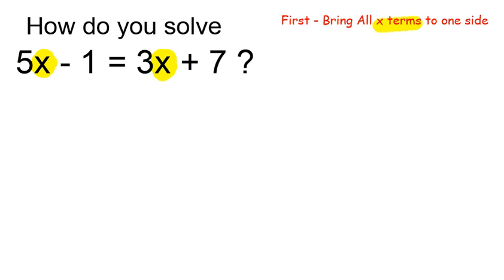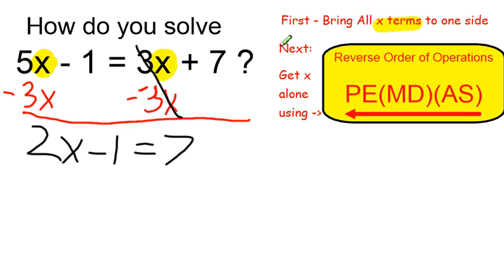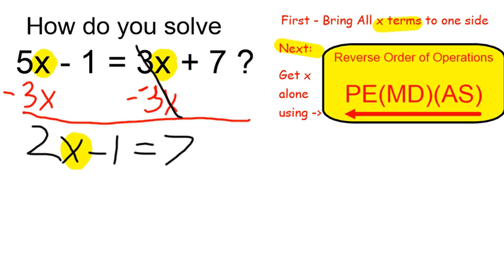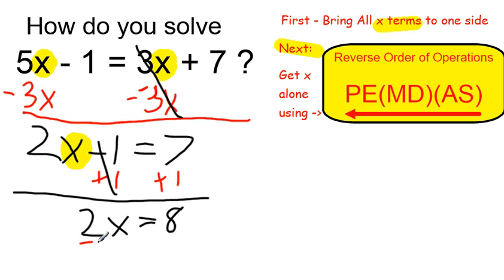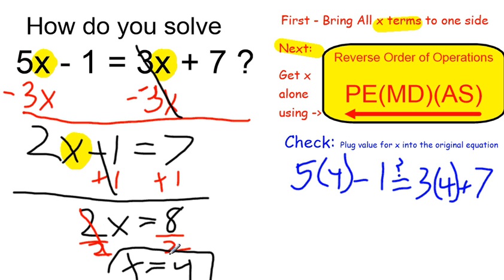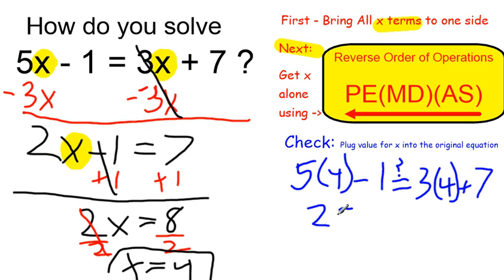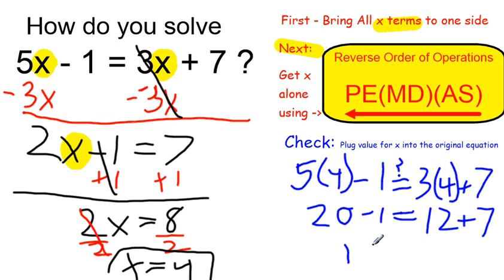Solve 5x - 1 = 3x + 7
An example of how to solve an equation with a variable term on both sides by first collecting the variable terms on one side of the equation.